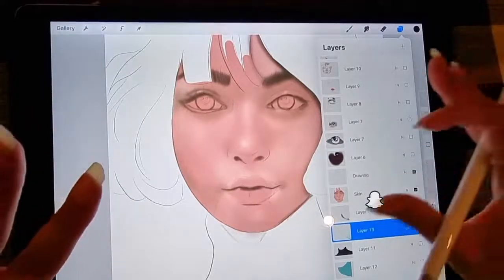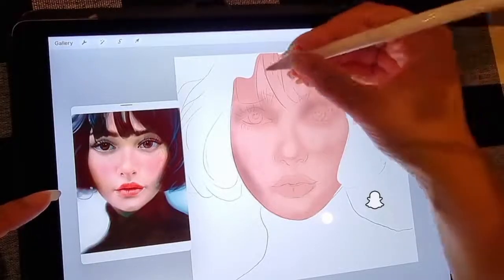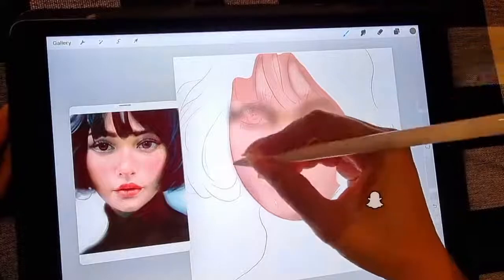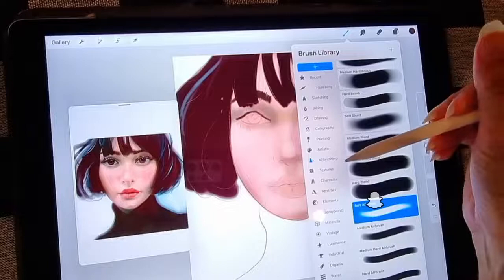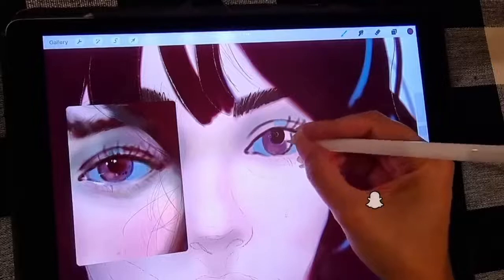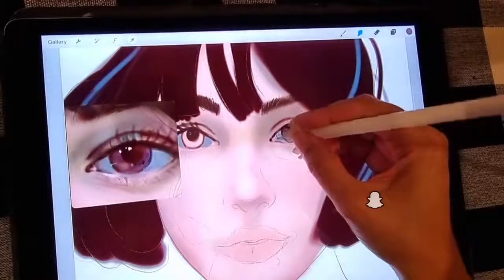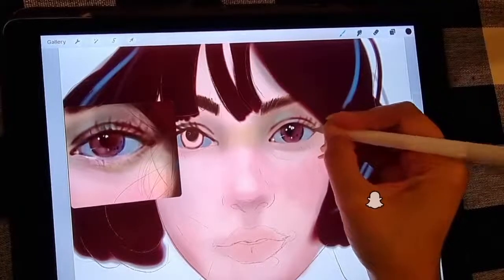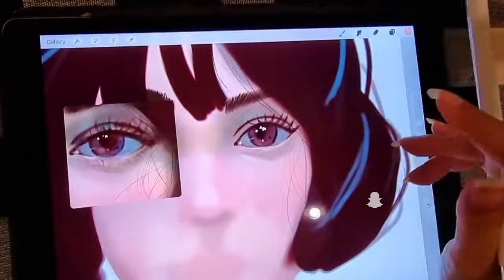Learning to draw a face in a week// Draw with me (LIVESTREAM) - Digital Painting tutorial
Draw with me real time how to paint skin creating volumes and using only one brush and the blender tool.